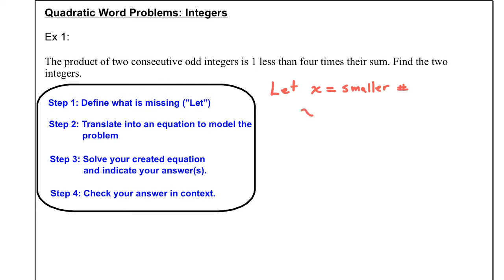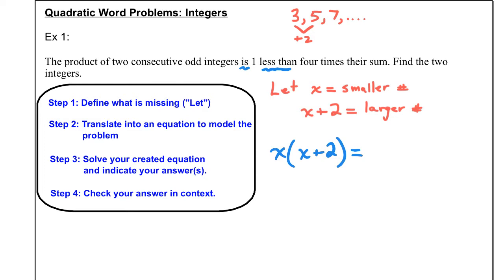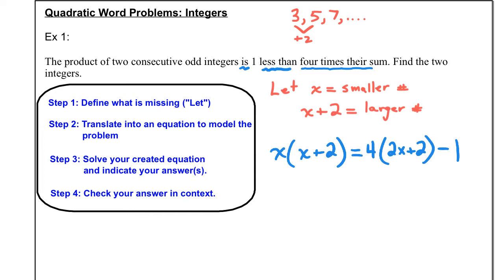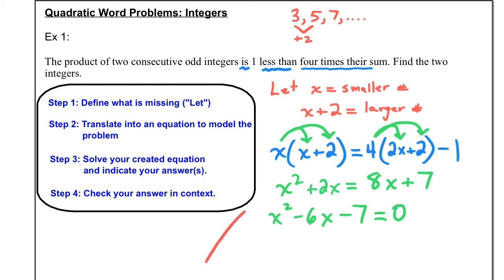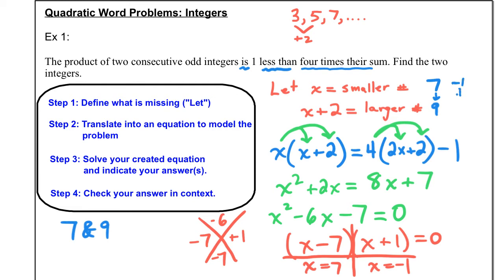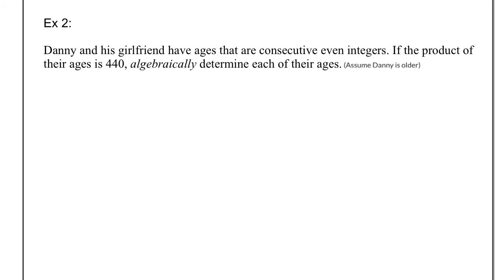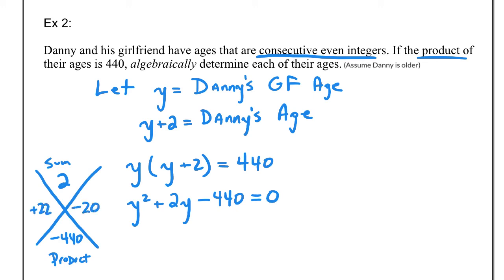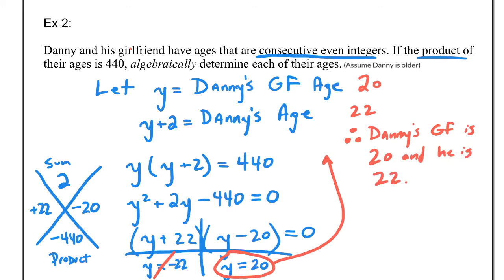Quadratic Word Problems - Part I (Integers)